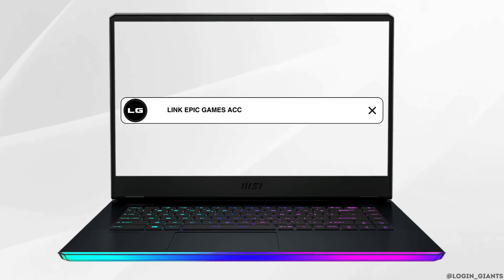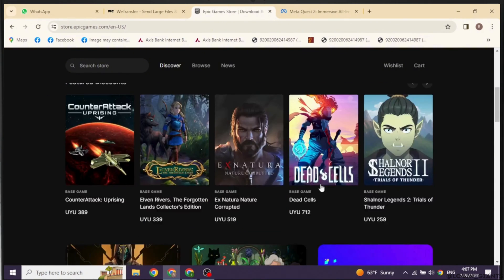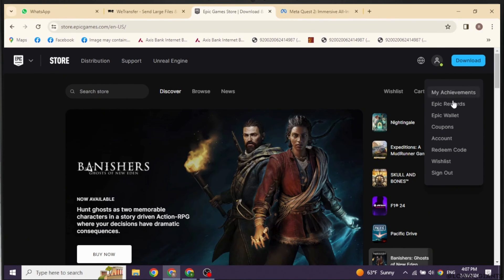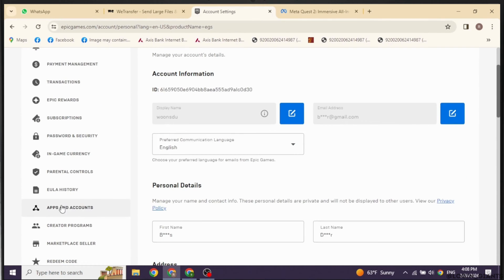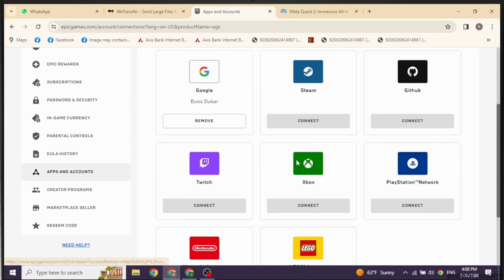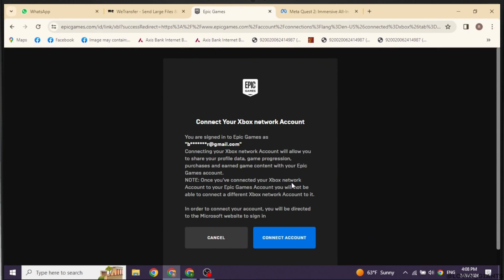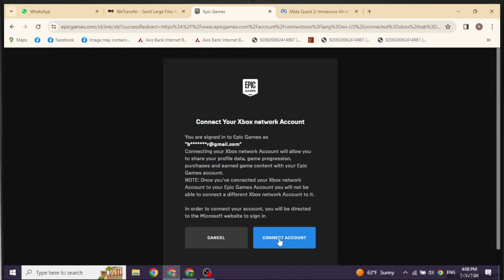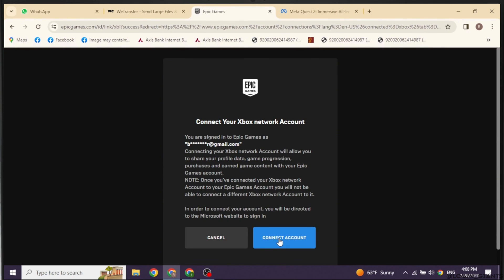How To Link Epic Games Account to Xbox Cloud Gaming (EASY!)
🎮🔗 Link Epic Games Account to Xbox Cloud Gaming (Easy Guide)

Ready to connect your Epic Games account to Xbox Cloud Gaming? This easy guide provides step-by-step instructions on how to link your Epic Games account to Xbox Cloud Gaming, ensuring you can access your favorite games seamlessly across platforms.

In this tutorial:
0:00 - Introduction
0:05 - How To Link Epic Games Account to Xbox Cloud Gaming (EASY!)

Discover the simplest method to link your Epic Games account to Xbox Cloud Gaming. With this guide, you'll be able to enjoy gaming on the go and access your Epic Games library from any compatible device with ease.

Connect your accounts effortlessly with our easy guide to linking Epic Games account to Xbox Cloud Gaming!